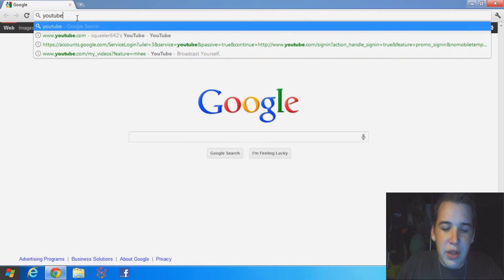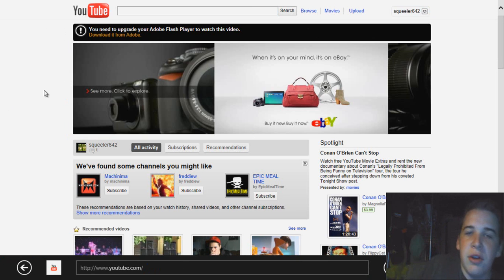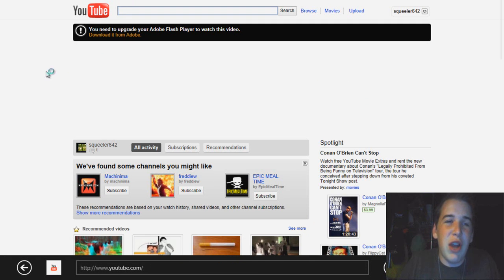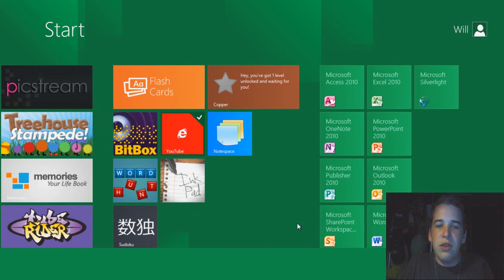Windows 8 Internet Browsers (Chrome, IE9, Built-in Internet Explorer App)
Windows 8 Internet Browsers - Check out this video to see Chrome, IE9, and Built-in Internet Explorer App, as well as some cool features that go along with these, integrating them into Windows 8.